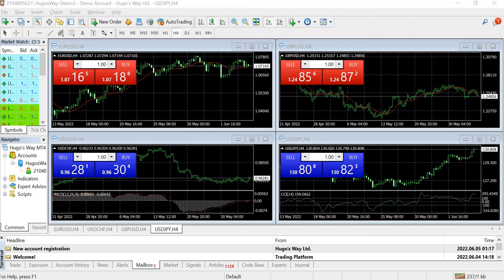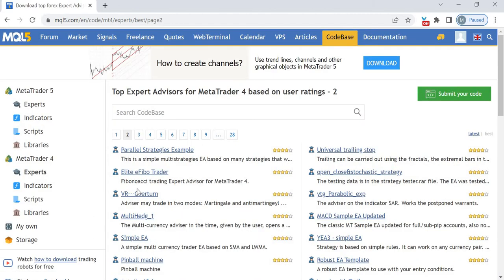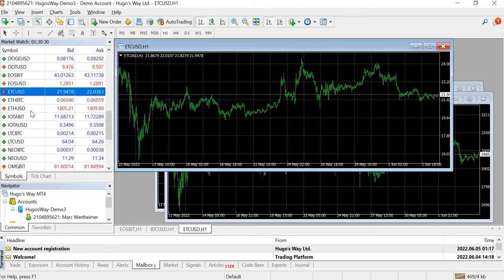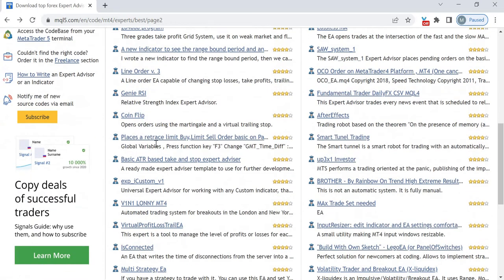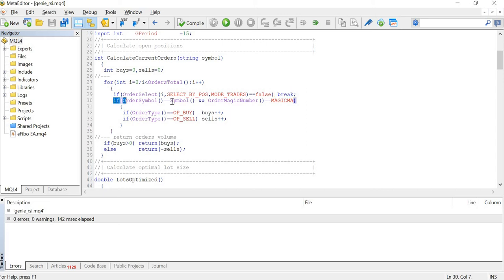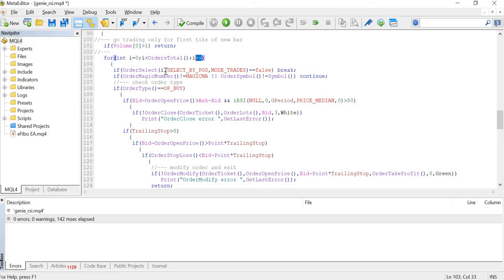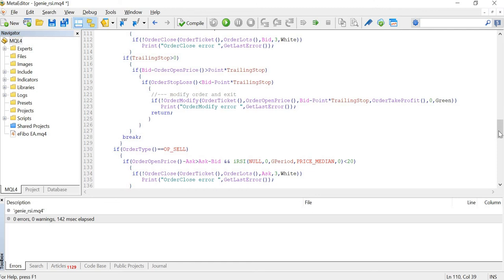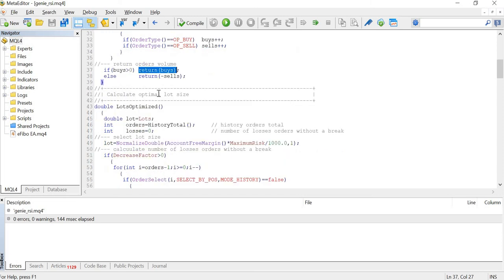MQL4 Starting to work with Expert Advisors, Indicators, and Scripts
This video will show you how to download and install an Expert Advisor is Metatrader 4.